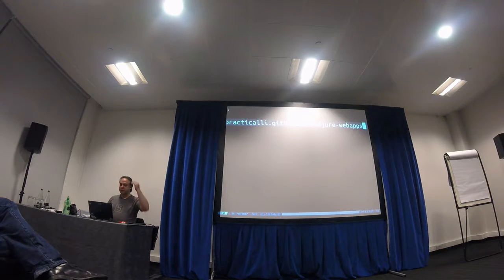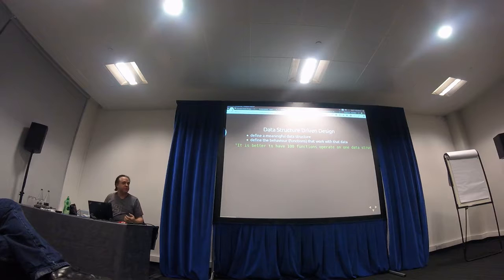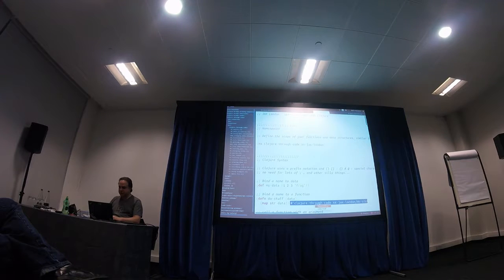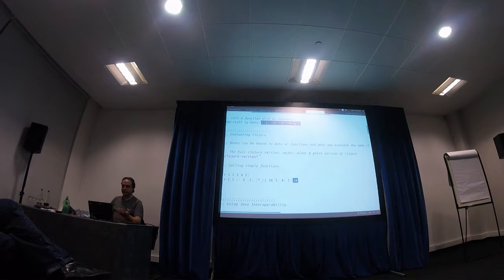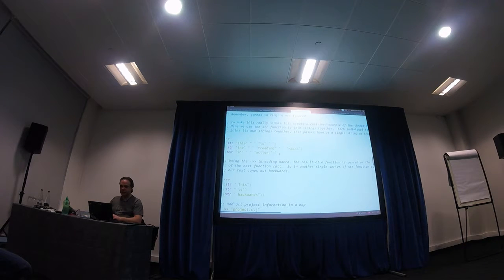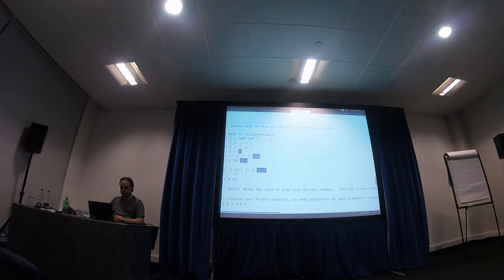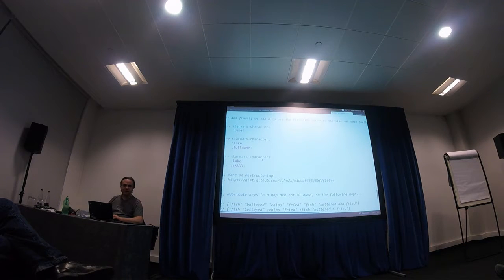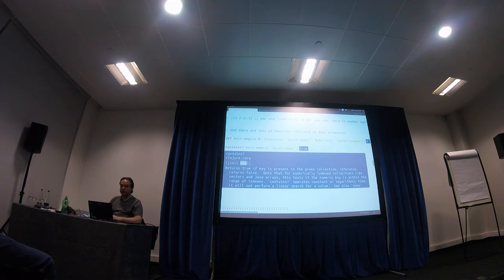Archive: Clojure workshop JAX London 2015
Archive footage of my Clojure workshop at JAX London 2015.

The Clojure workshop was an introduction to the Clojure language and had lots of code examples to show how to write Clojure.

The video was captured on a GoPro Hero Session and is not conference video (the workshops were not recorded).